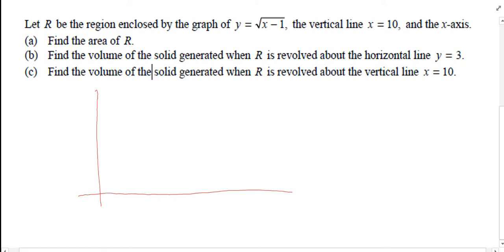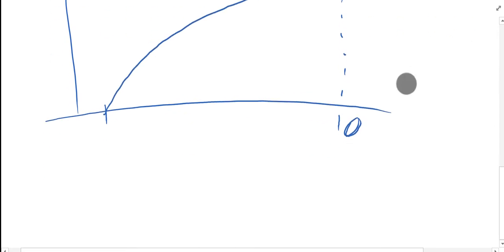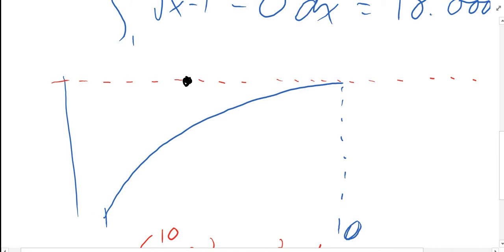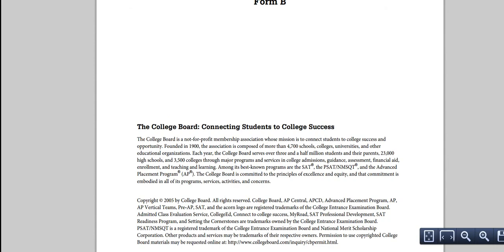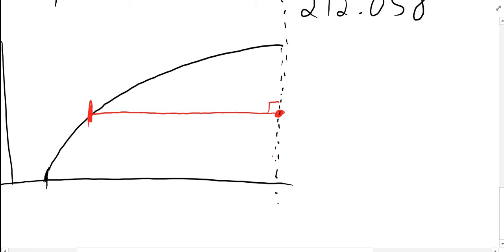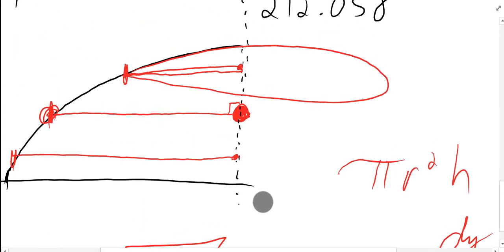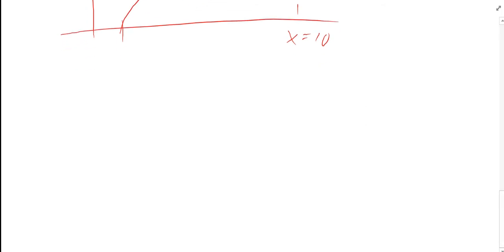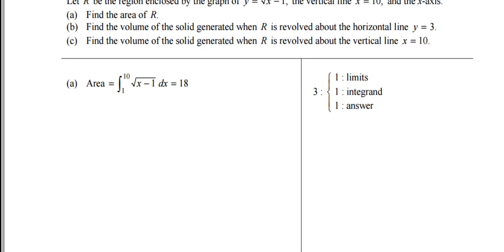Calc AB 2004 Form B 1